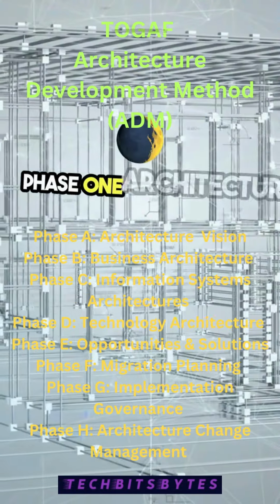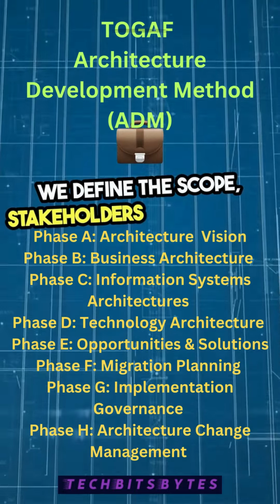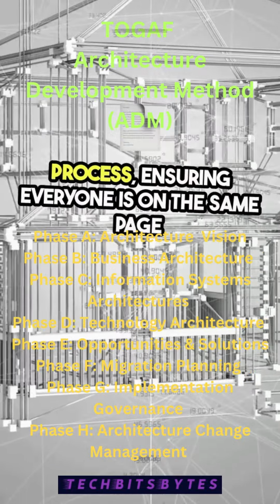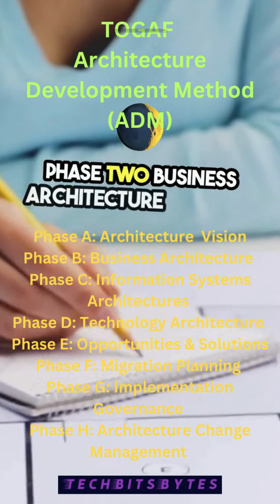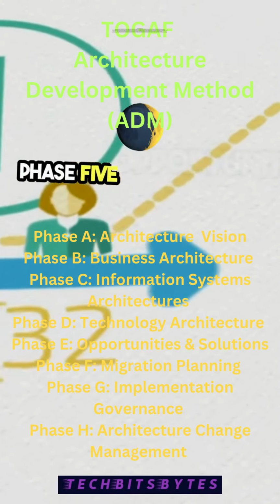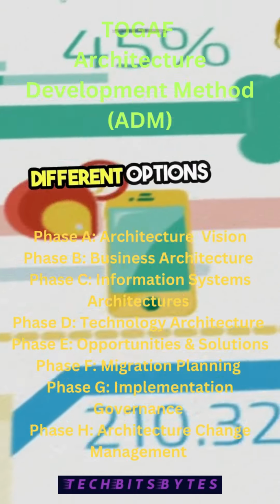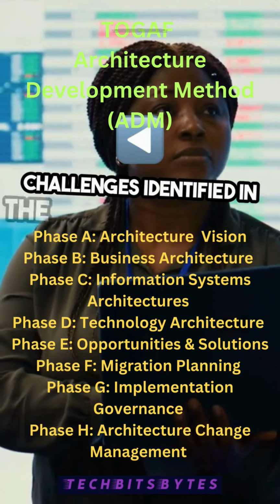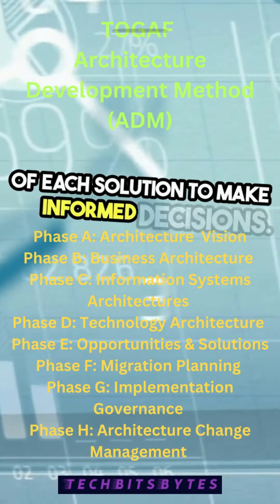What is TOGAF Architecture Development Method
What is TOGAF Architecture Development Method (ADM)